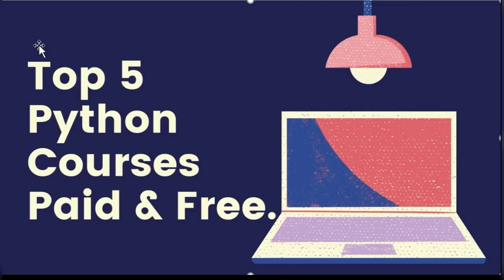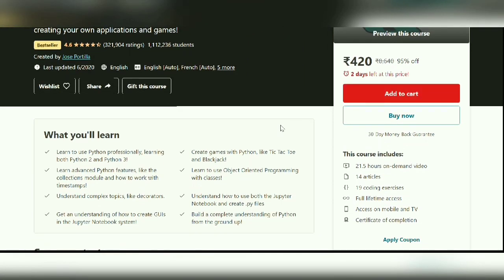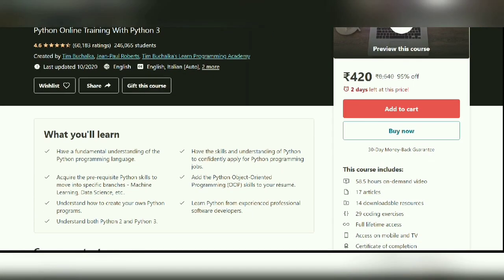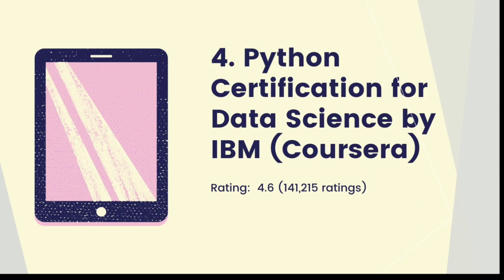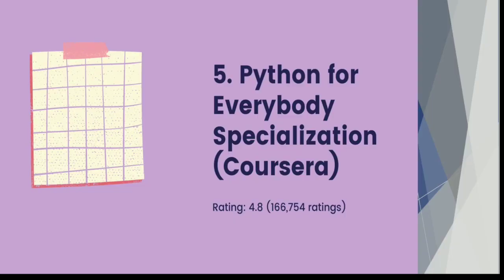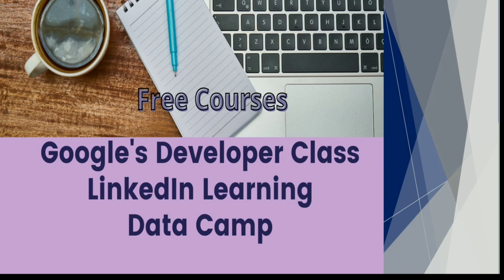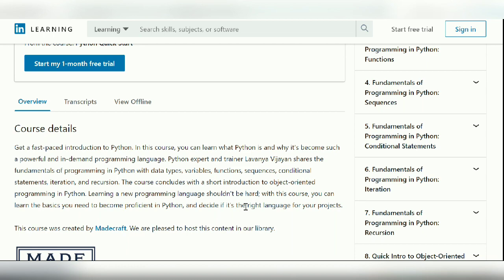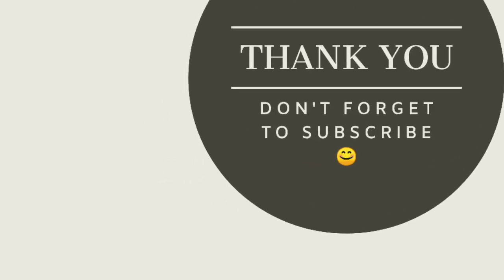Python Courses for Beginners Paid and Free.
Welcome to "Journey With Data".

🚀 Learn to code in python for better career opportunities in programming webdevelopment MachineLearning Data Science.

1. Python is a multipurpose programming language. This video is for beginners wanting to learn Python.
2. There is a list of Top 5 Paid courses and three courses that are free .  You  also get a completion certificate at the end.
3.These courses can help you in Upskilling.

The links are mentioned here:

1. 2020 Complete Python Boot camp: From Zero to Hero in Python (Udemy)

2. Learn Python Programming Masterclass (Udemy)

3. The Python Bible: Everything You Need to Program in Python (Udemy)

4. Python Certification for Data Science by IBM (Coursera)

5. Python for Everybody Specialization